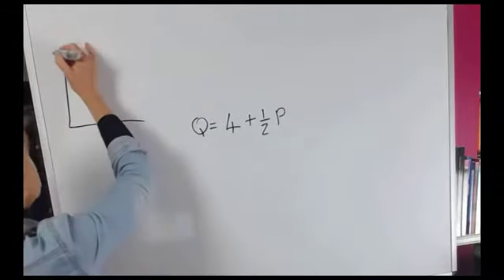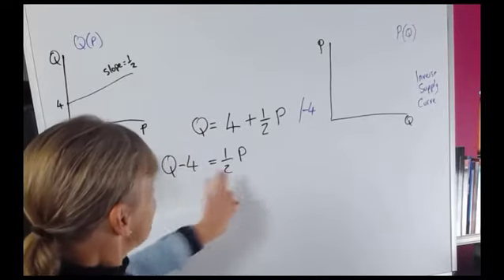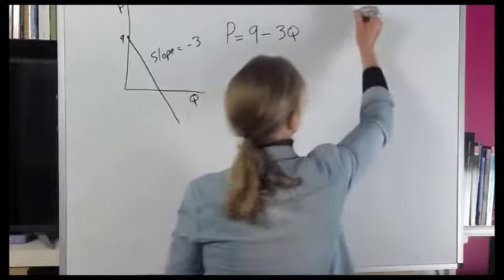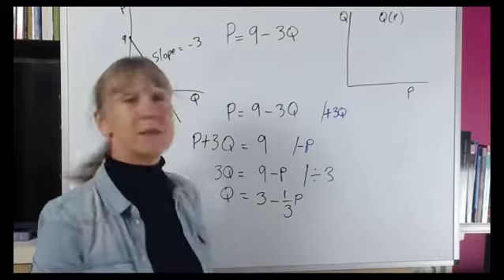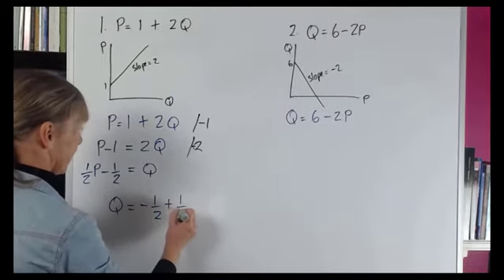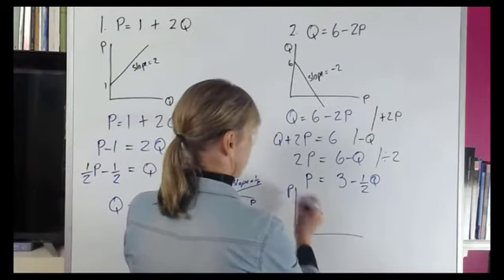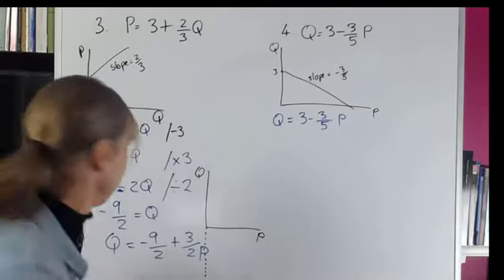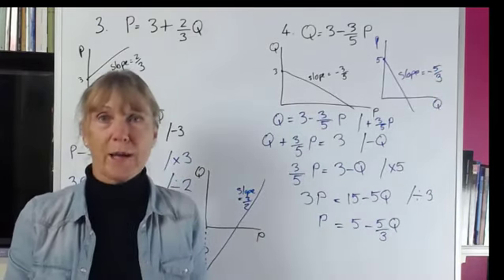Linear functions - Part 4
This is the one about changing the subject of a function    (e.g. changing from Q = 3 + 0.5P  to  P = -6 + 2Q).